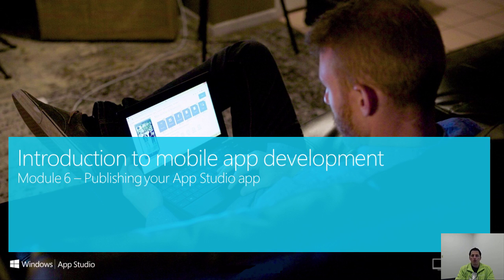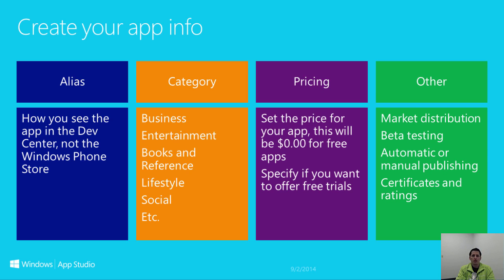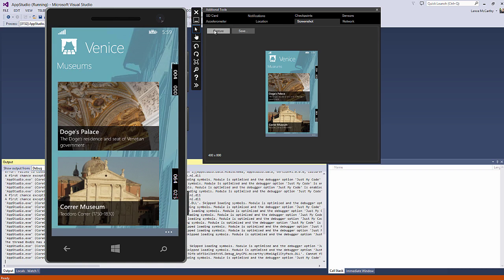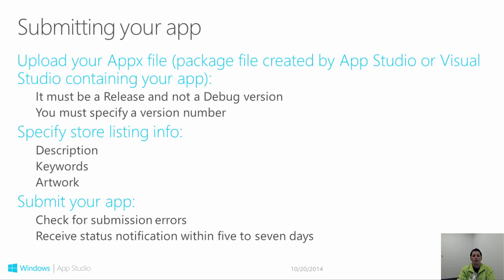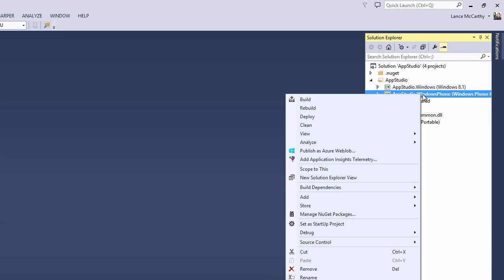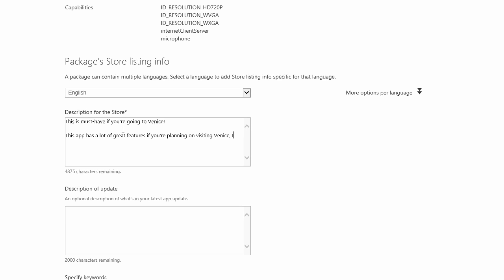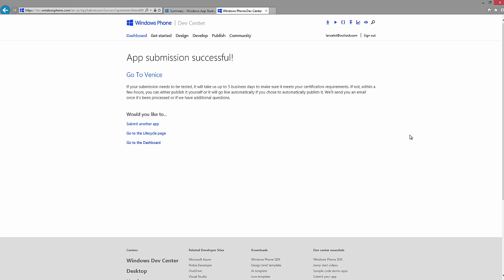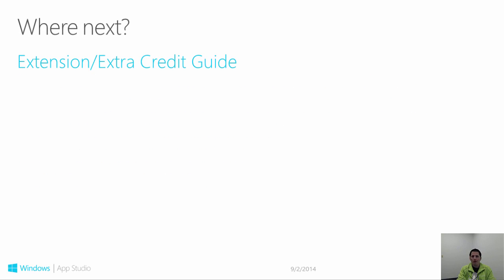Introduction to Mobile App Development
In this Video you will learn about app development step by step with Lance McCarthy in just a few clicks.
and how to upload your apps.